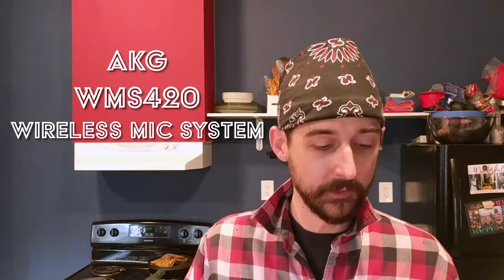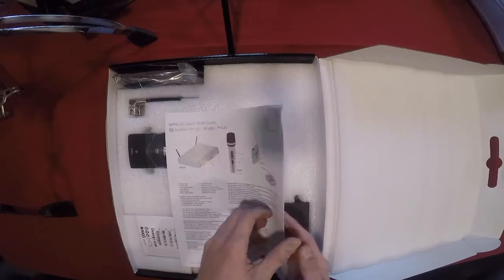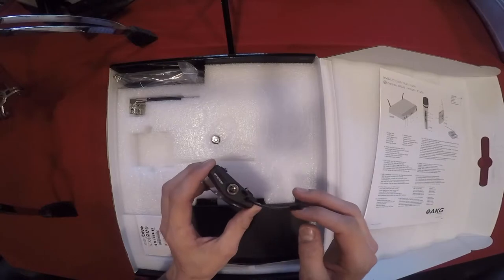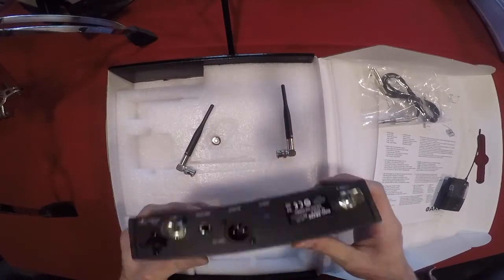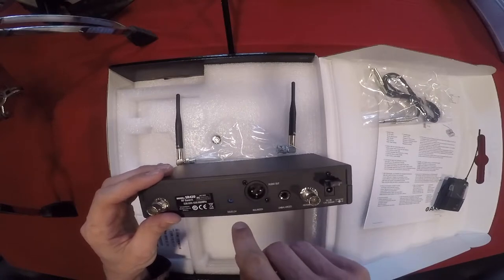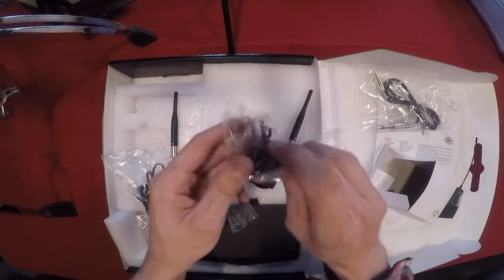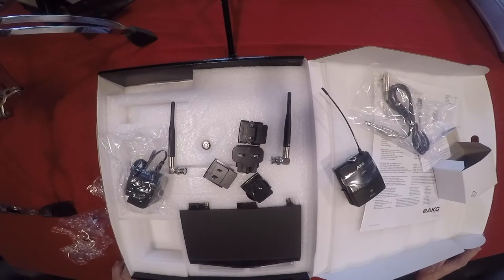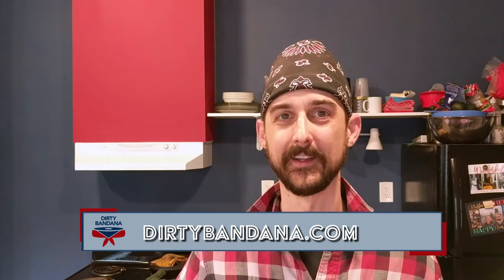AKG WMS420 Microphone Unboxing - Oregon Drum Project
Dirty Bandana Presents:
The Oregon Drum Project - AKG WMS420 Microphone Unboxing Video

Today I talk about the AKG WMS420 Microphone. AKG WMS420 MicrophoneLet me know what you're working on and where you're at in your journey.